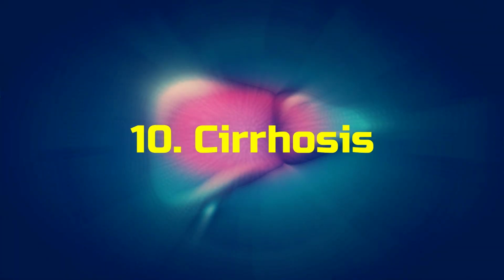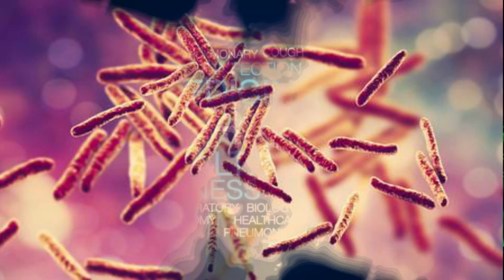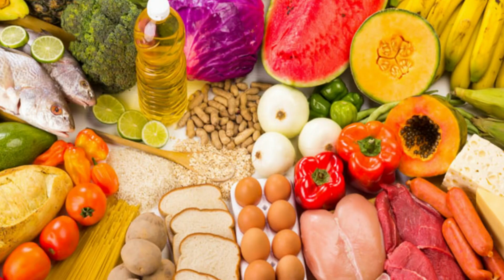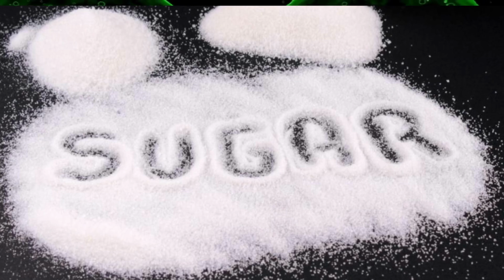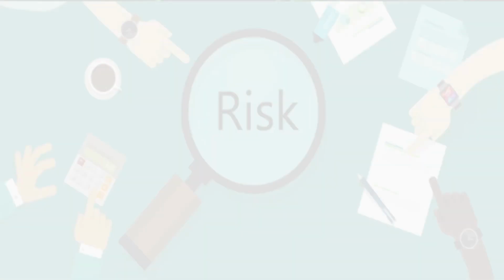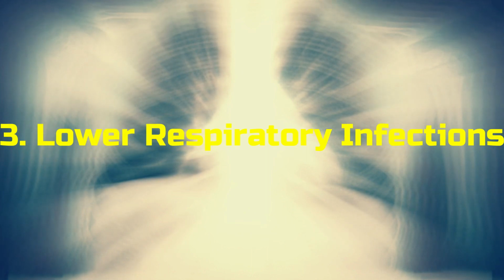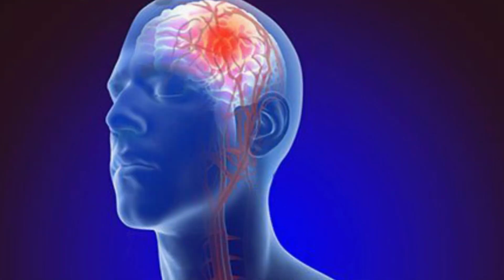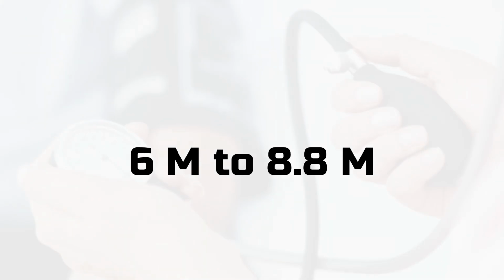Worlds Top 10 Illnesses | Dangerous Illnesses | King of Random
The worlds top ten Illnesses as of 2020!
Welcome to the channel, where you will find random yet knowledgeable videos!!

king of random